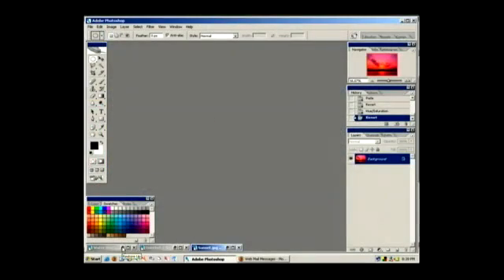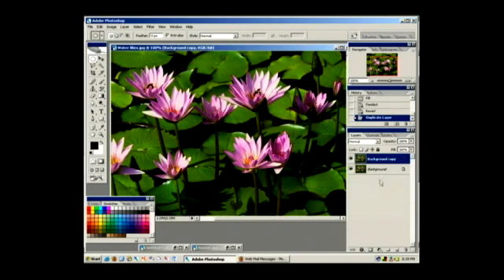Using Masks in Photoshop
Using Masks in Photoshop. Part of the series: How to Edit a Photo with Photoshop. Learn about using masks in Adobe Photoshop is an important part of the image editing process, get a tutorial in this free video.